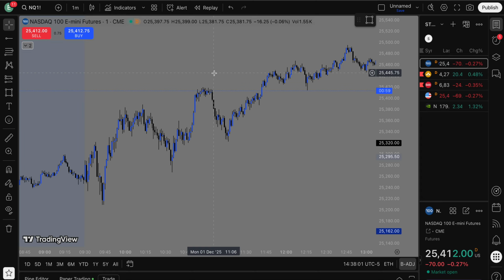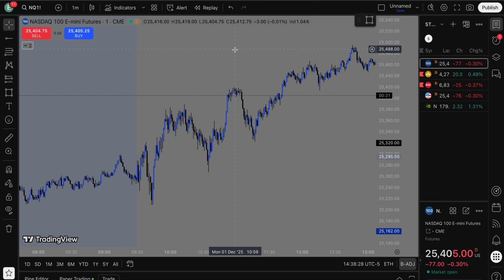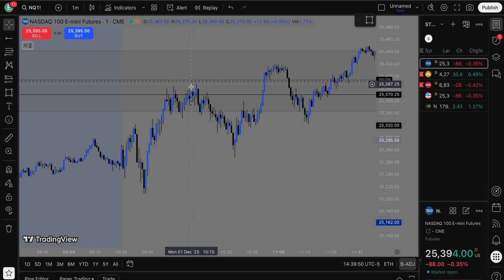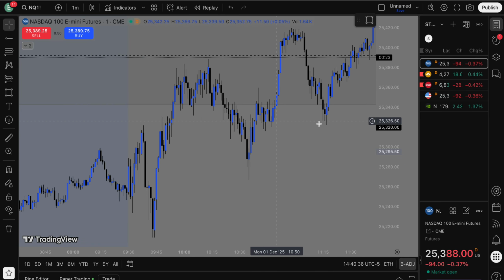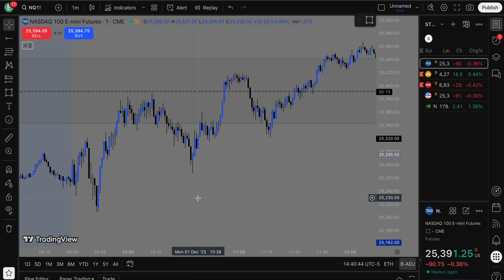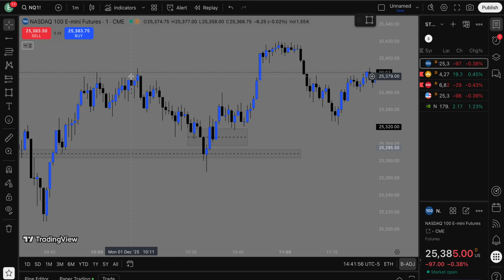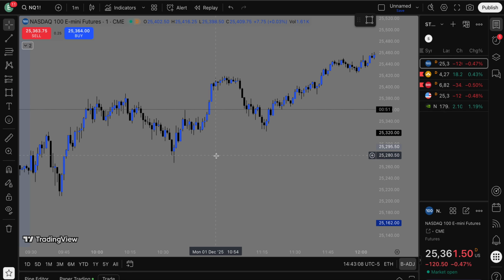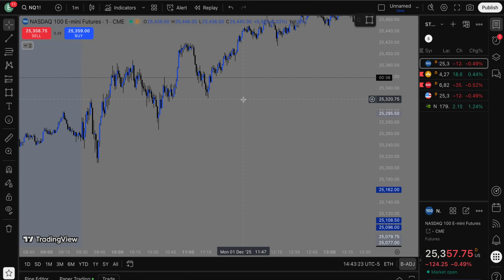How I Made ZERO Dollars Today Day Trading (The Reason You're Unprofitable)